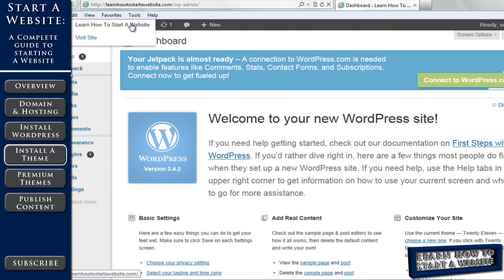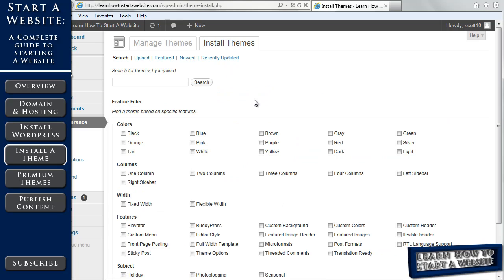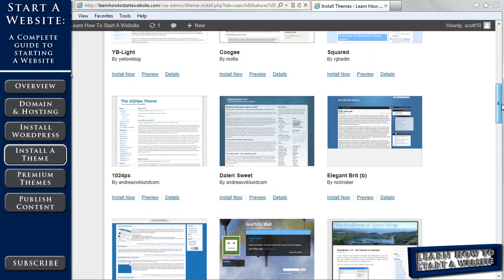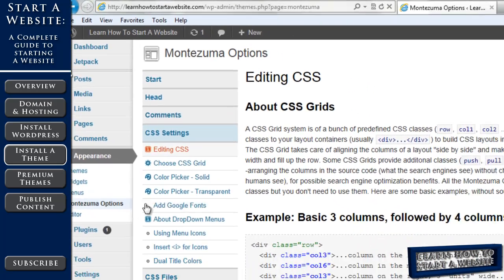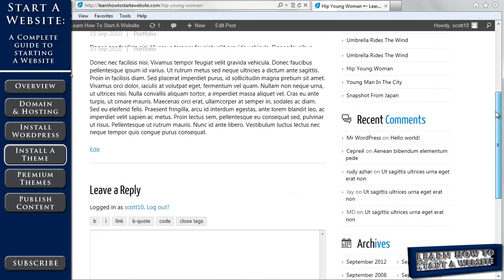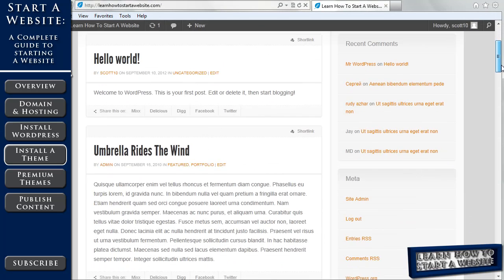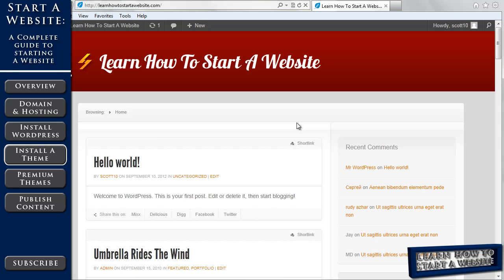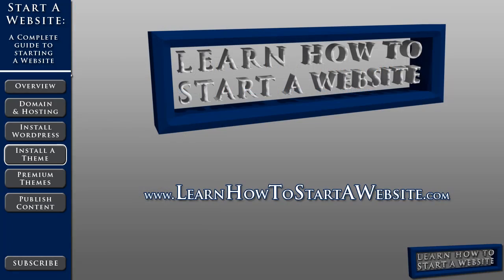How To Start A Website (Part 4) Install A WordPress Theme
Welcome to step 4 of our Complete Guide to Starting a Website. By this point you have learned how to start a website but now we need to learn how to give your website a nice design without pouring tons of time and/or money in to the design work.

With WordPress themes, you can give your site a new look with a few mouse clicks and this video will show you exactly how to do it. You'll learn how to find wordpress themes and how to install a wordpress theme. Some themes are free while premium themes cost money but are usually worth the investment.
Our how to start a website tutorial series shows you every step you need to make to create a website with wordpress and hostgator.